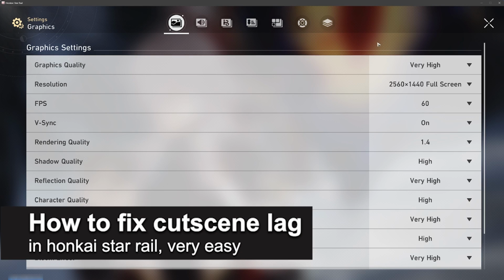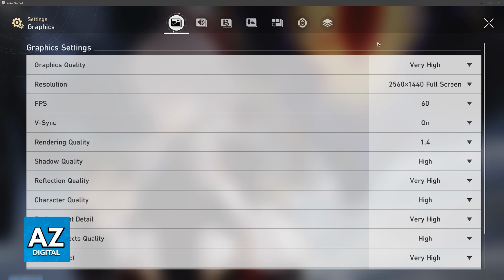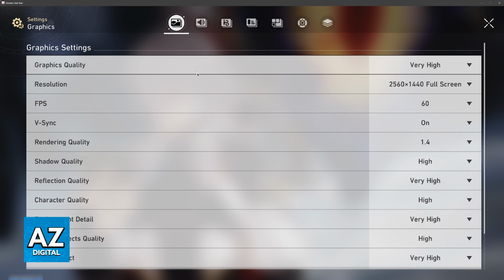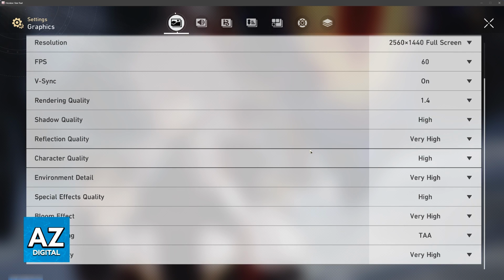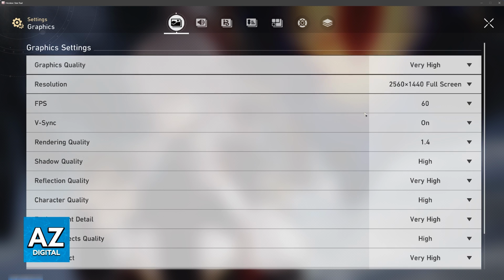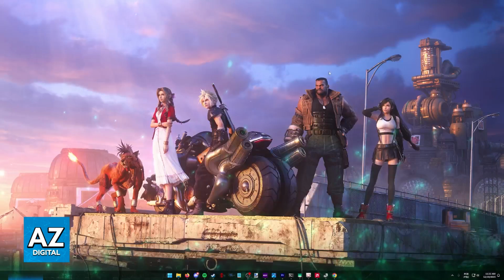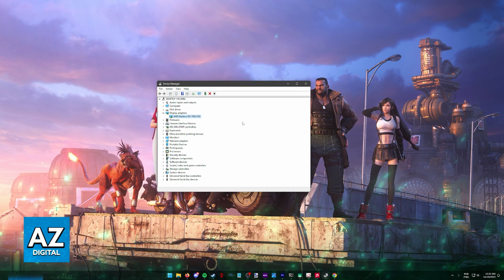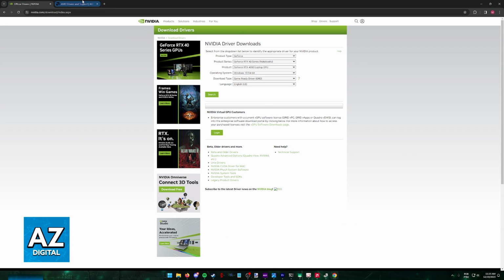How To Fix Cutscene Lag in Honkai Star Rail (2025)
In this video I will clear your doubts about how to fix cutscene lag in honkai star rail, and whether or not it is possible to do this.